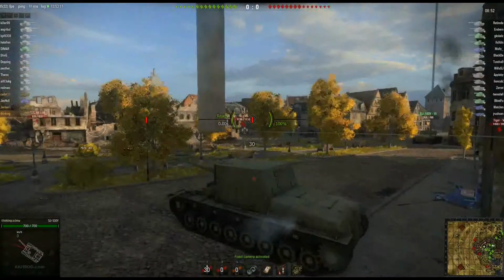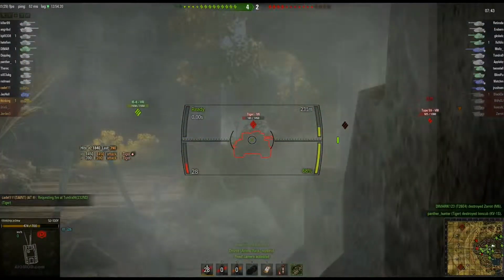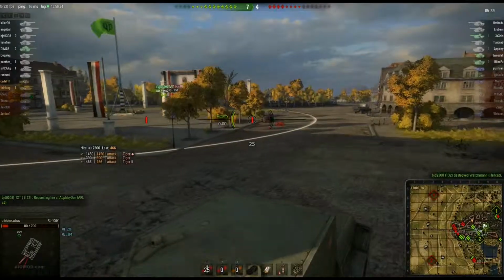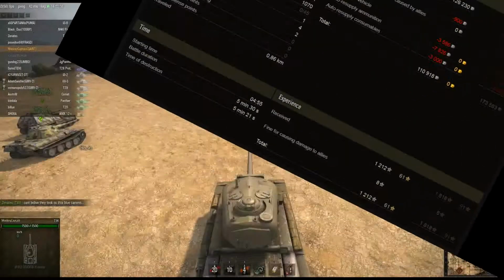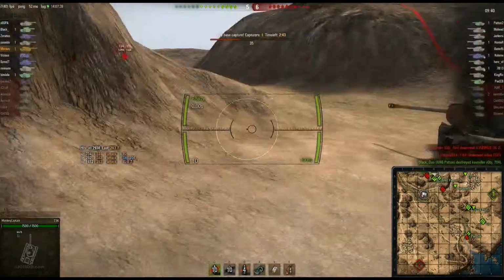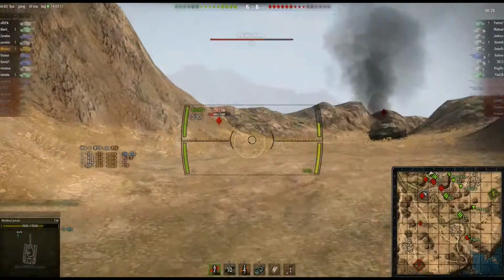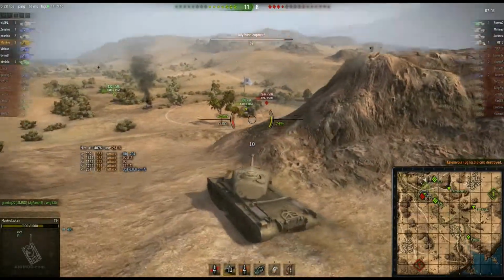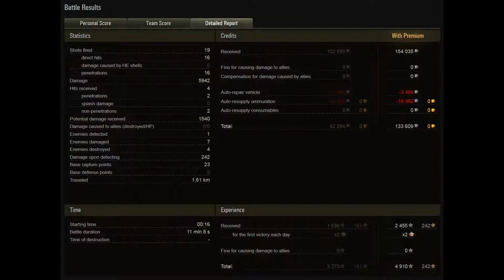World of Tanks - Smash and Grab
More viewer submissions. Ever seen an SU-100Y one shot a Tiger? Ever seen a T34 hold back half the enemy team?